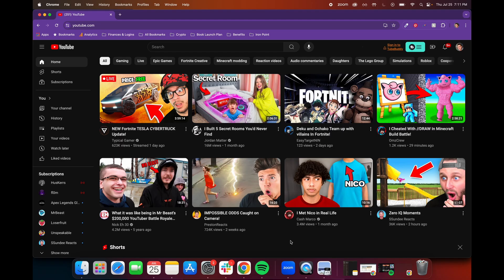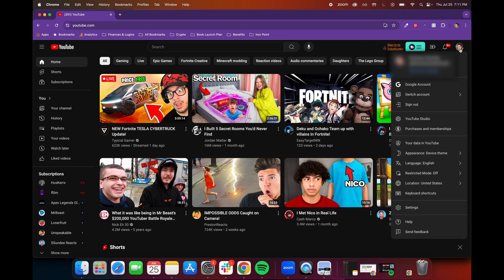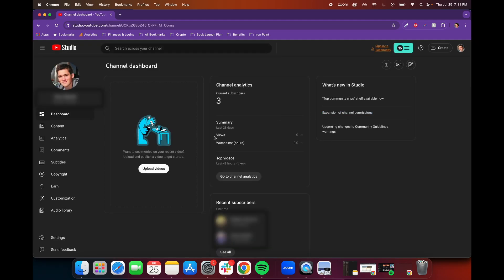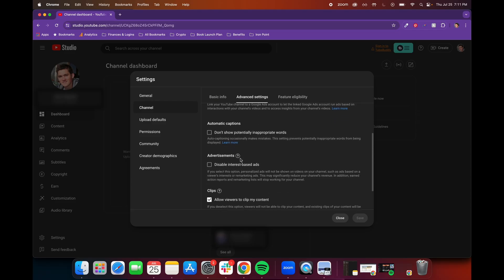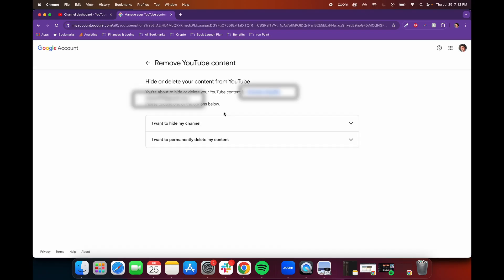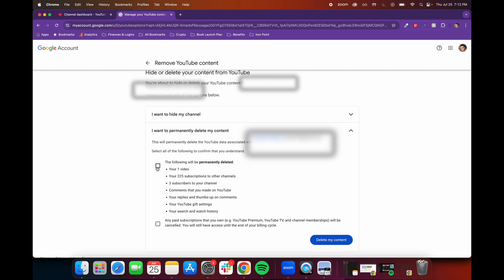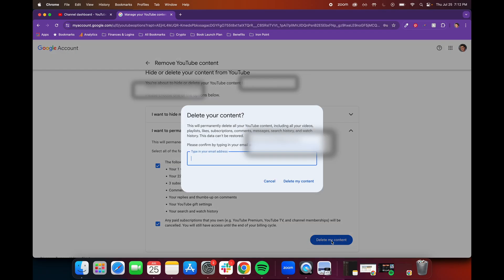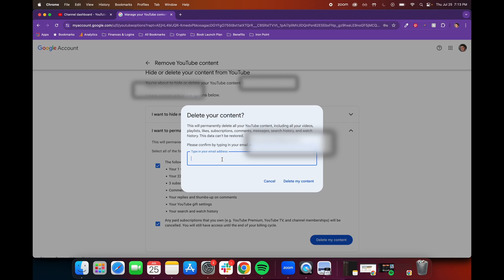How to Delete Your YouTube Account [Quick Tutorial]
In this video I'll show you how to delete your YouTube account in a few simple steps.

First you're going to want to go to the YouTube website. Once you're on YouTube, you need to login to your profile. After logging in, select your profile icon on the top right of the screen. In the menu that pops up, select the YouTube Studio button.

When you're in YouTube Studio, click on the settings button in the left navigation. In the settings menu, click on channel. When you're in the channel settings, select advanced settings. In the advanced settings, scroll down until you see Remove YouTube Content. Then select that option and it'll have you confirm your account by typing in your password.

After you confirm your account, you'll see two drop downs. Select the option, I want to permanently delete my content. It will proceed to explain what will happen when you permanently delete all your YouTube content. Then you'll select the two boxes explaining what will happen and then you can click the button Delete My Content.

Once you put in your email address, you can click on delete my content and after a few minutes it will have deleted your YouTube account and all associated content with it.